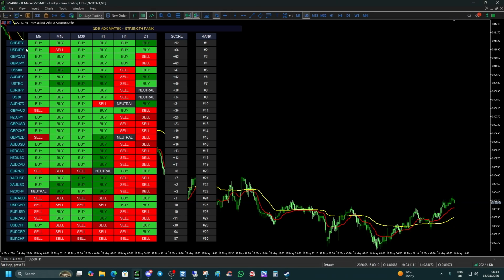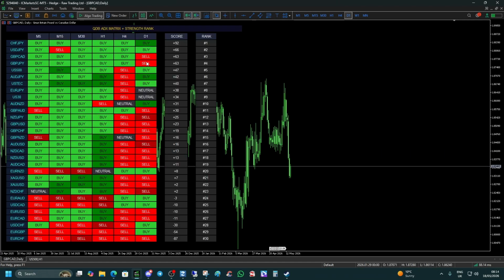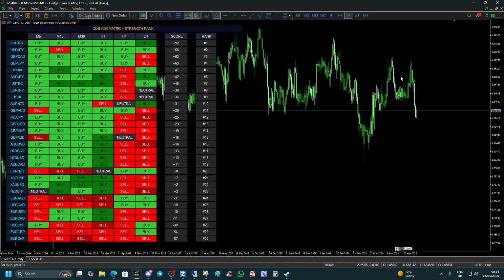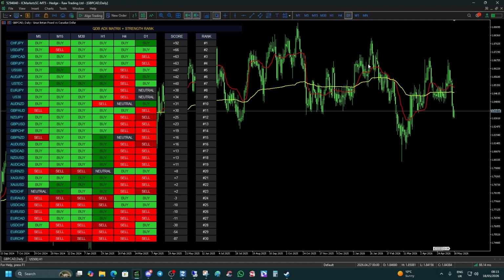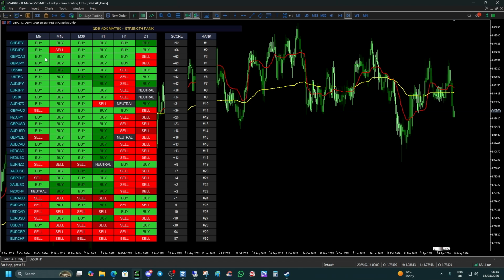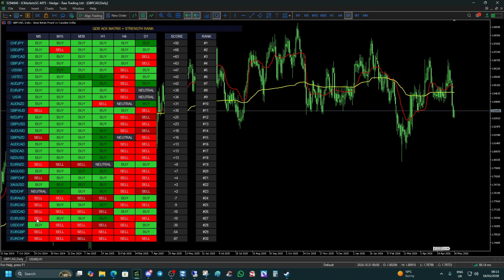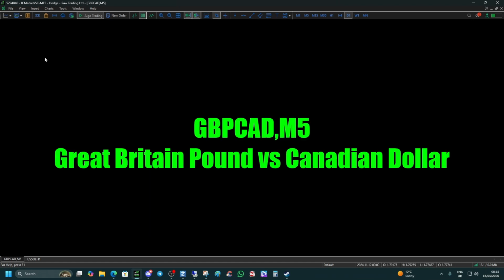QDB Morning Bulletin and FXCM Sentiment overview 18 May 26🤖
How to sub and gain access to amazing sentiment content